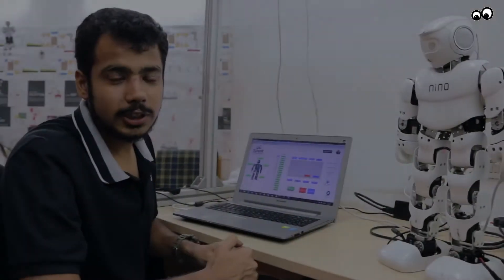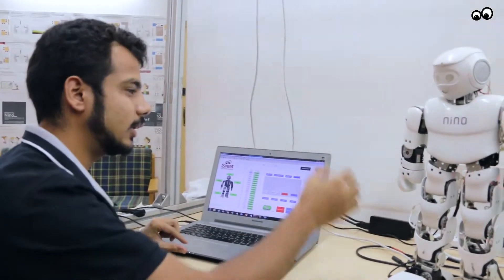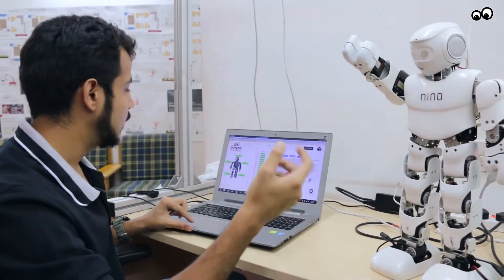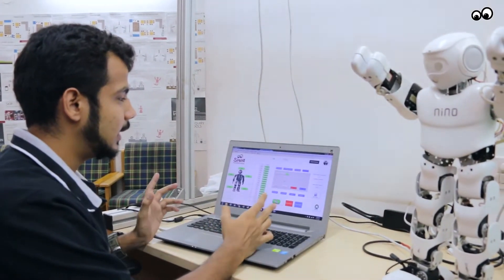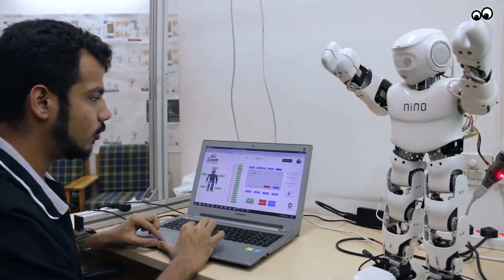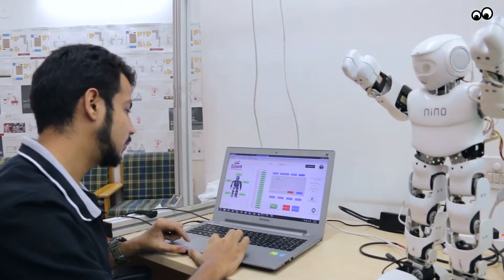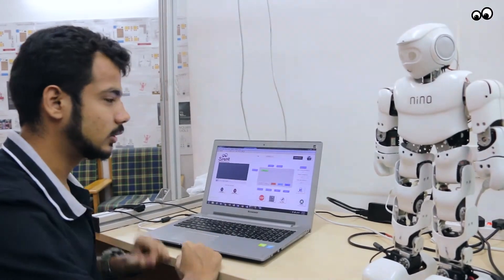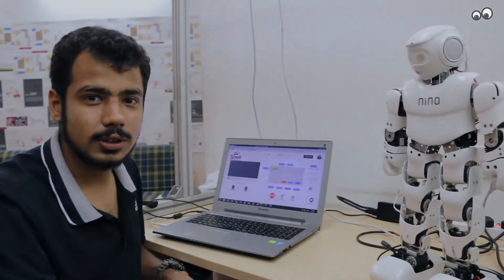Creating Action for Nino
Kids can program, configure and do real robotic projects!